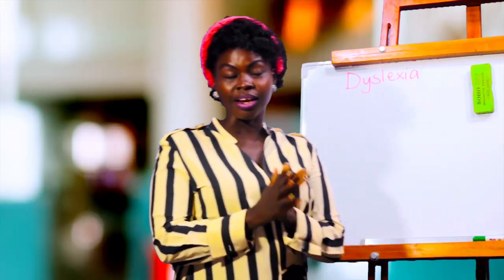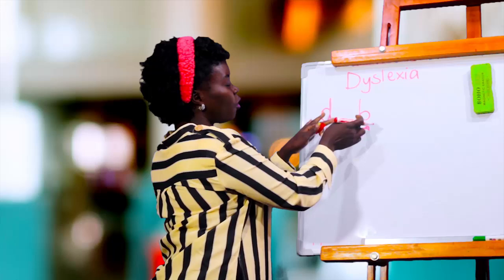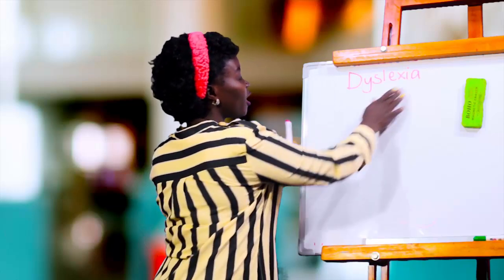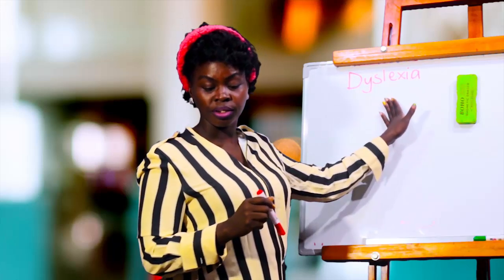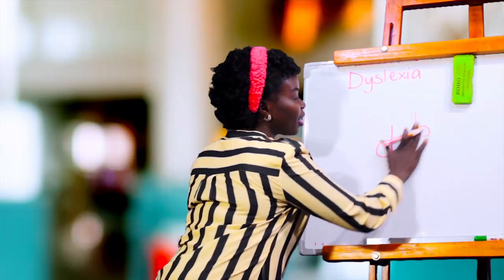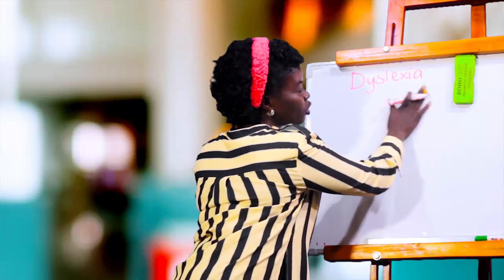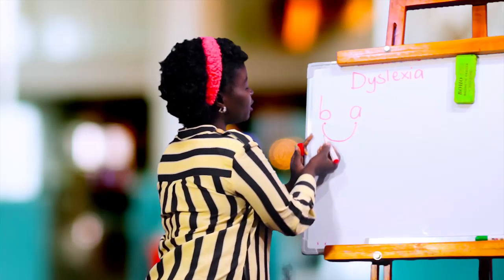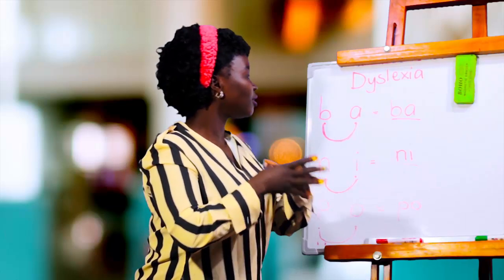Empowering Dyslexic Children: Strategies That Work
Is dyslexia a real challenge for children, or just a myth? In this insightful video, Ms. Eae breaks down everything you need to know about dyslexia in children. From understanding the early signs to offering meaningful support, this video is your guide to recognizing and helping dyslexic learners thrive.

As a teacher, parent, or caregiver, knowing how to approach dyslexia can make all the difference in a child's life. Ms. Eae explores practical ways to identify dyslexia, debunks common misconceptions, and provides actionable strategies to create a supportive and inclusive learning environment for children with dyslexia.

Join us in raising awareness, breaking down barriers, and fostering a love for reading in all children, regardless of their learning differences! Whether you're a parent, teacher, or simply someone who wants to learn more about dyslexia, this video is packed with tips and insights you won't want to miss.
"Empowering Dyslexic Children: Strategies That Work" is an insightful guide designed to provide effective and practical approaches to help children with dyslexia thrive academically and emotionally. Dyslexia, a common learning difference, often leads to challenges with reading, writing, and spelling. However, with the right strategies and support, dyslexic children can develop their strengths, build self-confidence, and achieve their full potential.

This guide highlights a range of evidence-based strategies that can be tailored to meet the needs of dyslexic learners. Key approaches include:

Multisensory Learning: Incorporating techniques that engage multiple senses—such as touch, sight, and sound—helps reinforce learning and memory retention. Methods like Orton-Gillingham or the Wilson Reading System are examples of multisensory approaches that have shown great success.

Individualized Instruction: Personalized teaching plans that focus on the child’s unique strengths and challenges are crucial for success. This can involve modifying the pace, content, or delivery method to ensure understanding.

Assistive Technology: Tools like text-to-speech software, audiobooks, and word processors with spell check can reduce barriers and allow children to access and produce content more efficiently.

Building Self-Esteem: Supporting emotional well-being is just as important as academic progress. Dyslexic children often face frustration, so building their self-confidence through encouragement, celebrating small victories, and fostering a growth mindset is essential.

Parent and Teacher Collaboration: Open communication between parents and teachers ensures that dyslexic children receive consistent support both at home and in school. Regular meetings and sharing strategies help create a cohesive support system.

By employing these strategies, the guide emphasizes that dyslexic children can overcome challenges, build essential skills, and grow into confident, capable learners. With the right resources and understanding, dyslexia does not have to be an obstacle to success—it can become an opportunity for children to discover their strengths and develop unique talents.